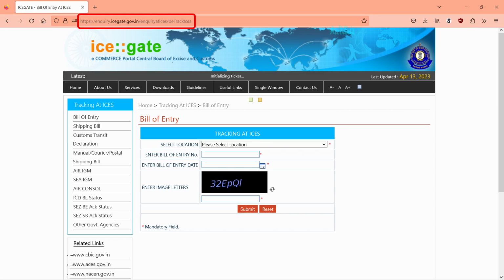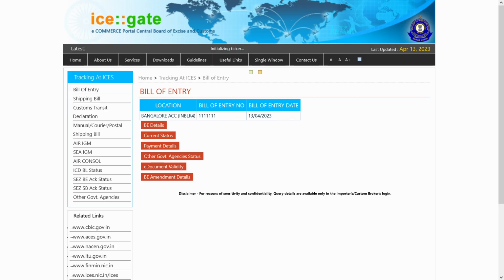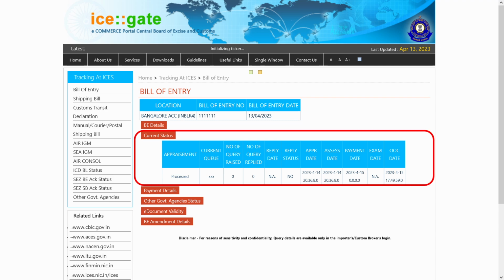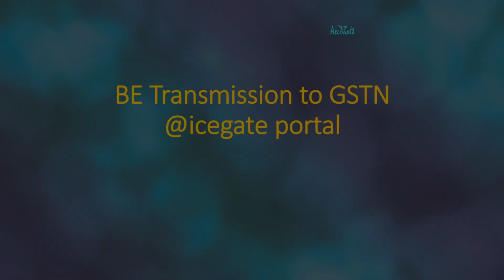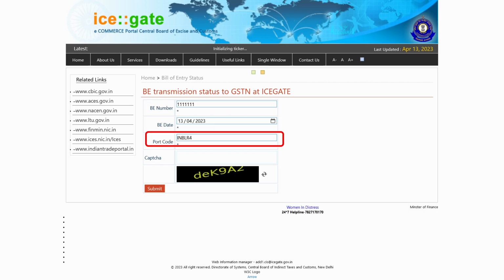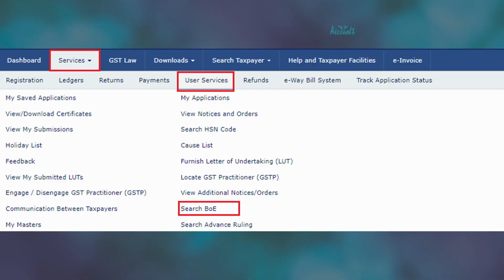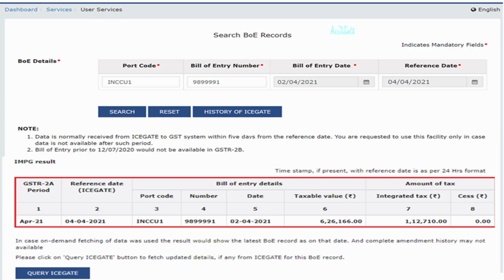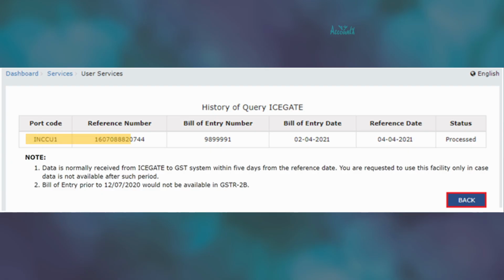Bill of Entry status on ICEGATE & GST portals | Customs Clearance | Search BOE functionality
Watch the video to know the how to track online the status of customs clearance of goods imported.
The video also explains the process of using the search BOE functionality on the GST portal which helps you find out the availability of input tax credit of the IGST that you've paid.

0:00 Intro
1:17 Topics covered
2:07 Tracking bill of entry
3:43 BE transmission to GSTN
4:16 Search BOE functionality on GST portal